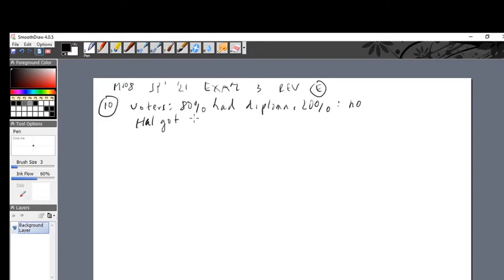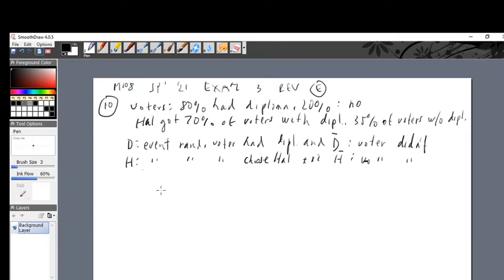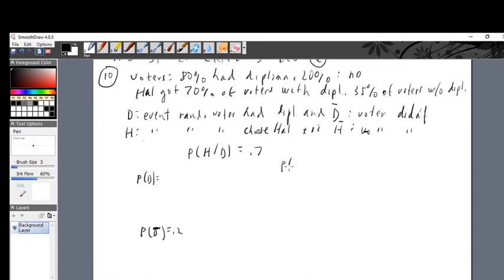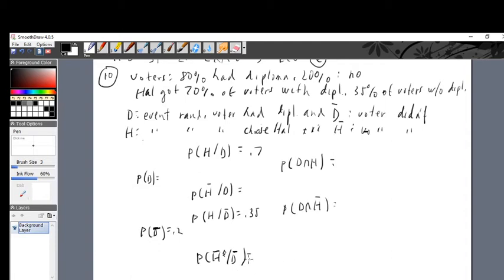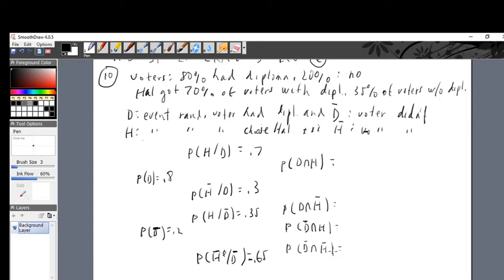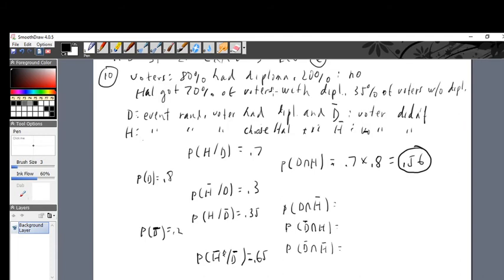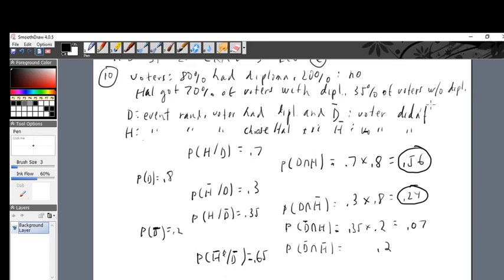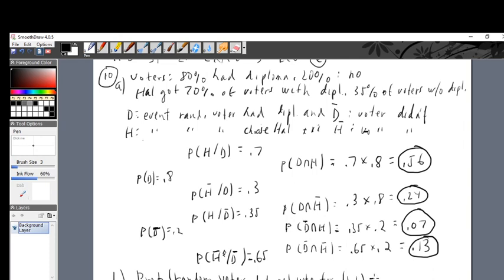M108 SP' 21 EXAM 3 REVIEW E